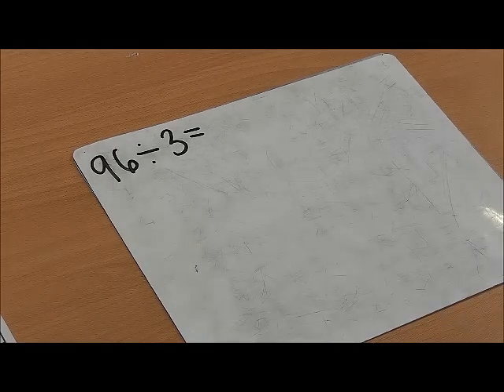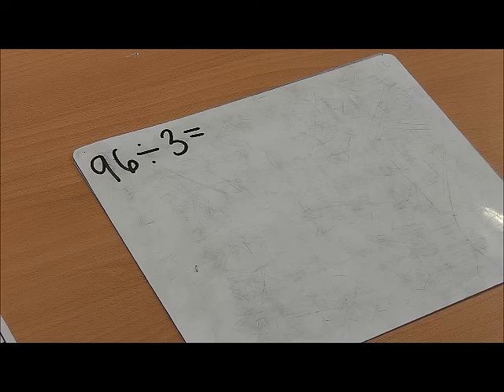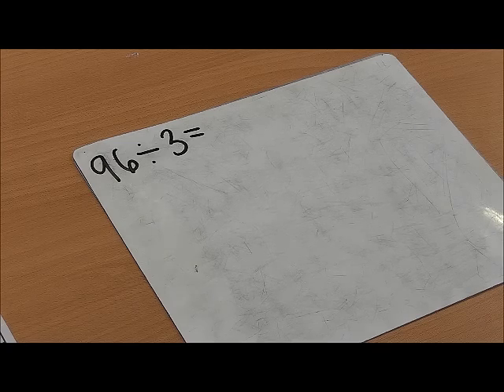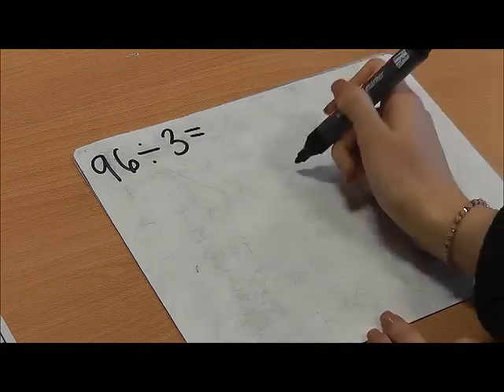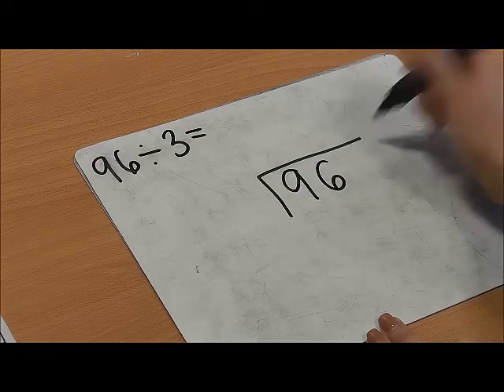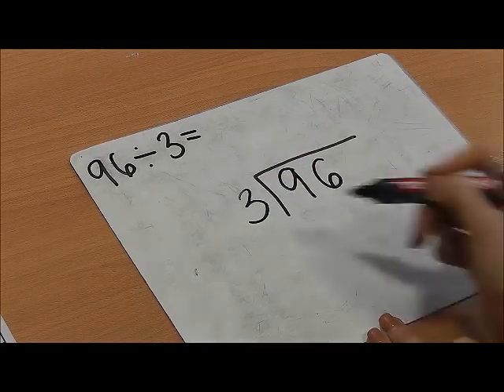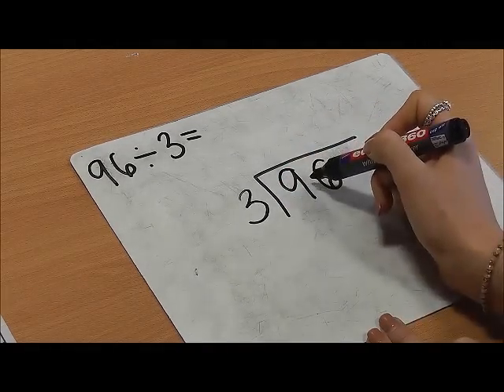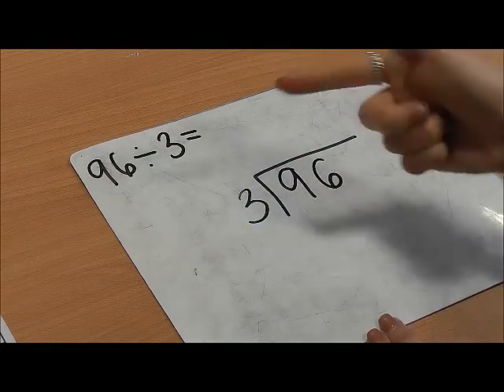Division using the short method